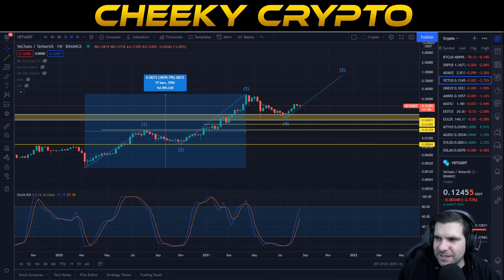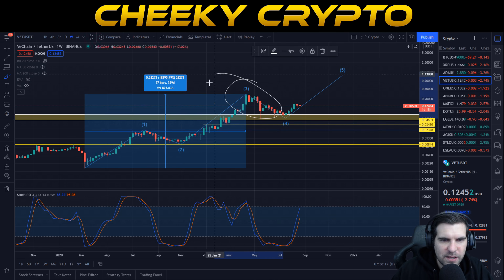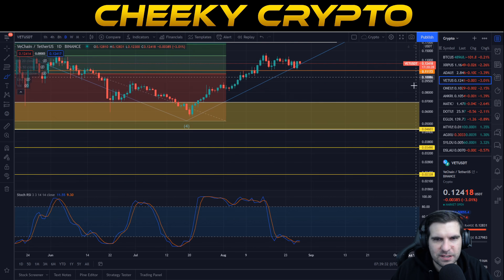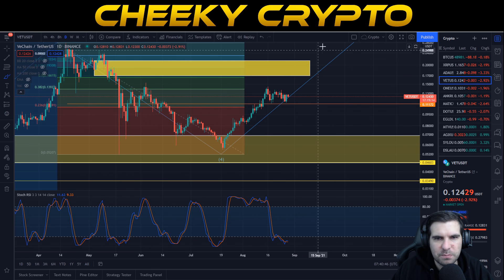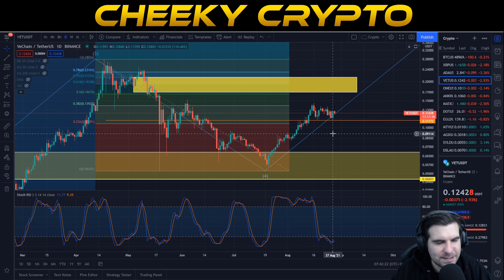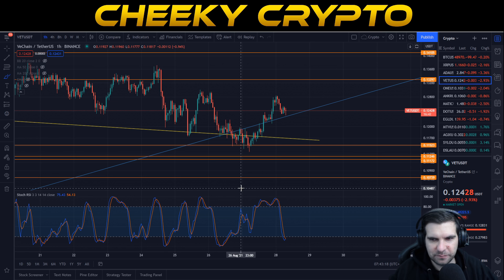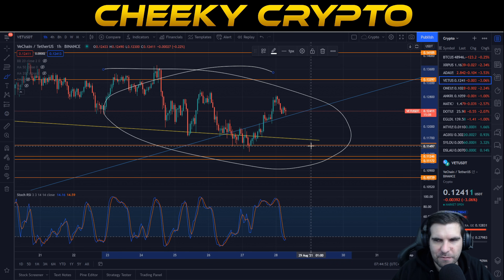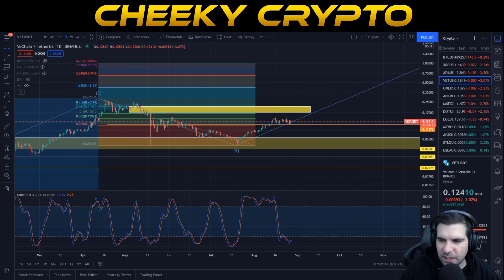700% Gains Incoming | VET About To Explode | VET Analysis & Update | Crypto News Today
700% Gains Incoming | VET About To Explode | VET Analysis & Update | Crypto News Today